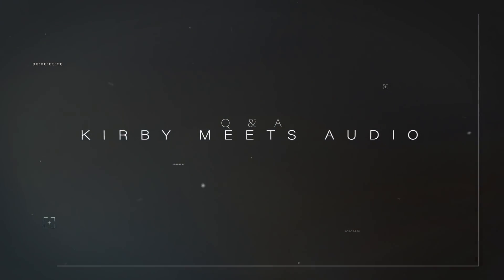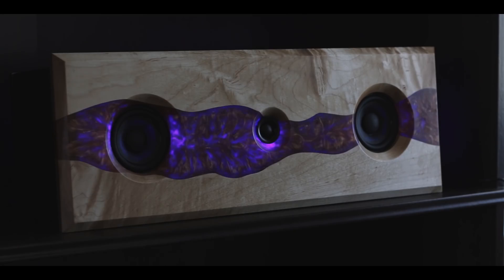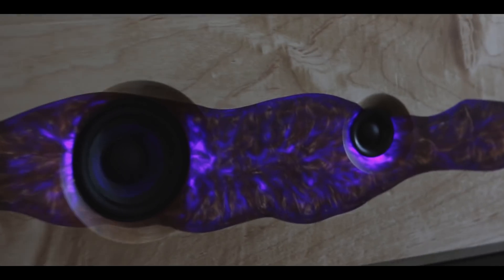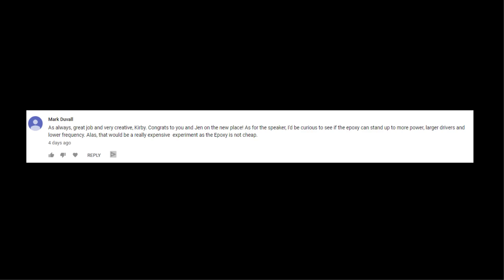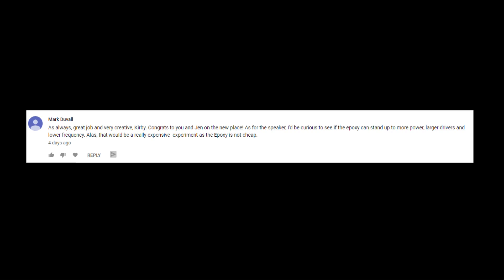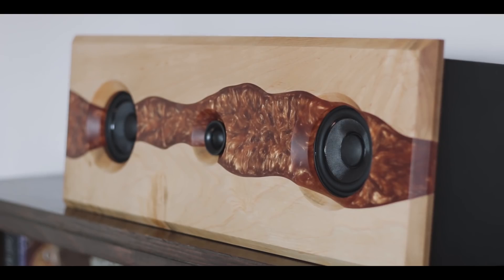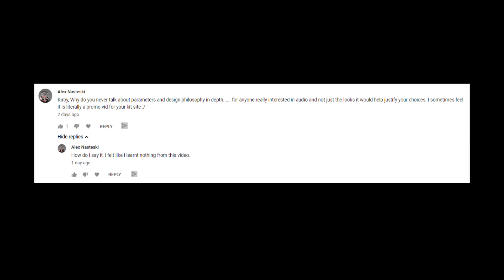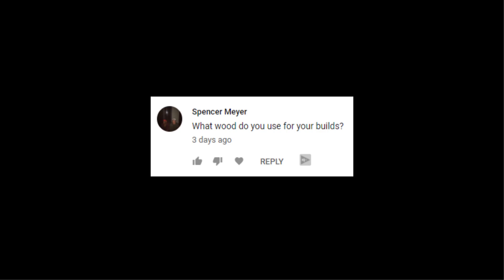I Got Called Out... And I Answer Your DIY Bluetooth Speaker Questions | KMA Q&A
I build a DIY Bluetooth speaker and you guys had questions! I answered a few of them.

🔨STUFF USED
Epoxy Resin

🎥CAMERA GEAR
Wide Lens
50mm Lens

-Kirby